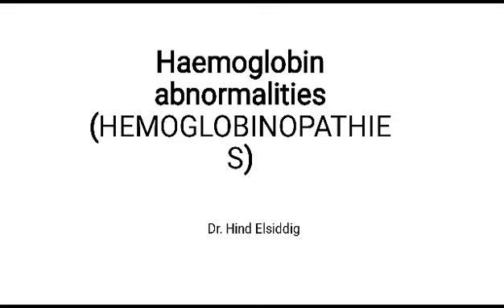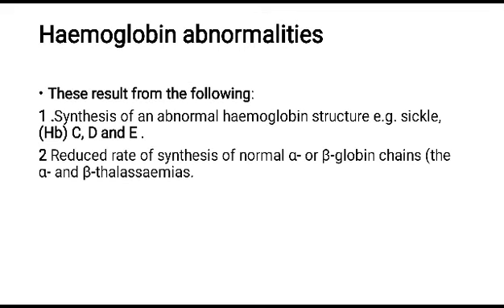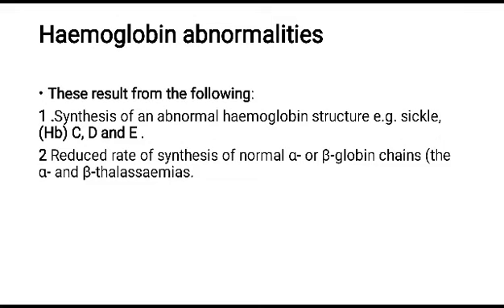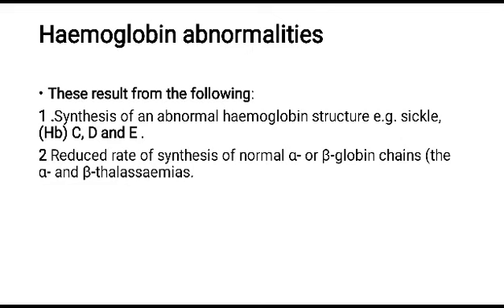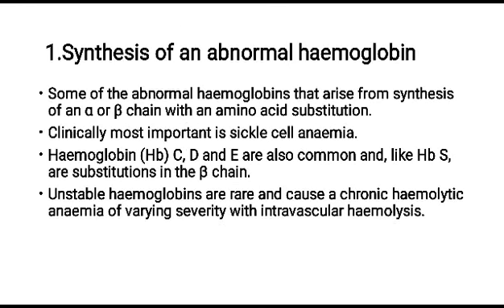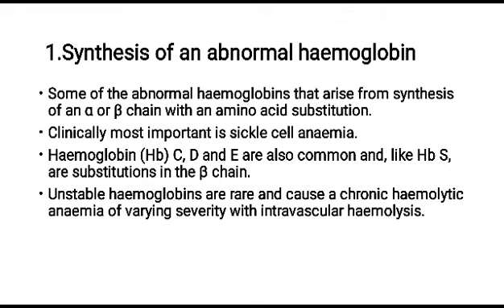6 May 2025